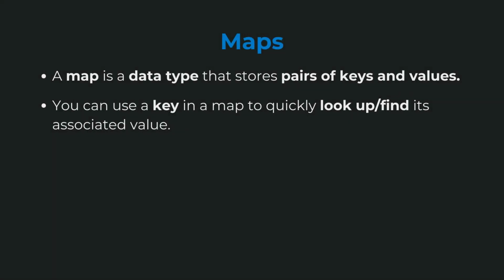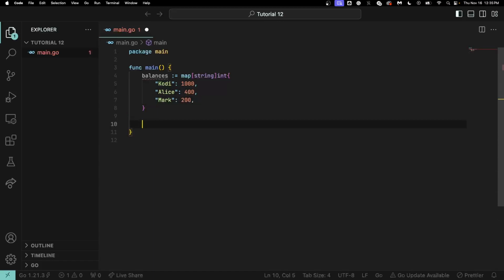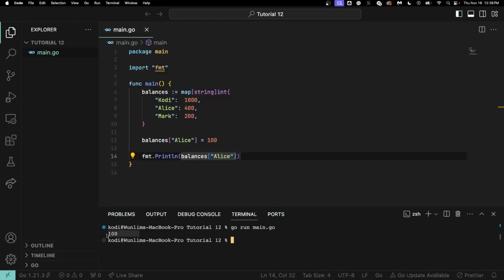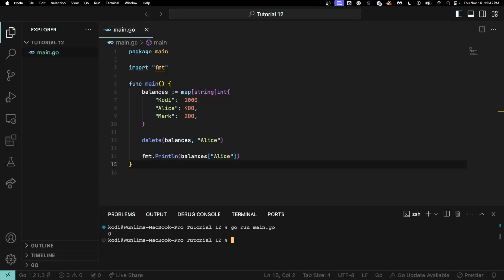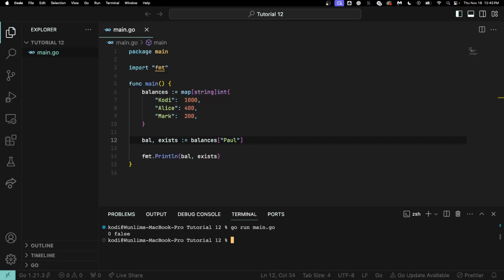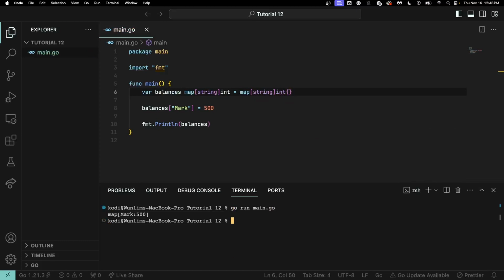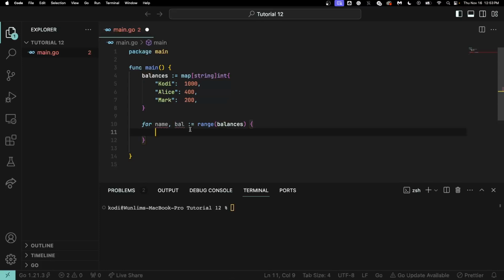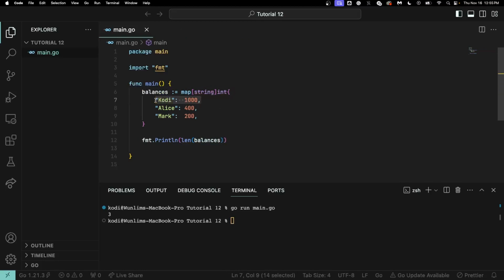Go (Golang) Tutorial #12 - Maps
In this video of my Go (Golang) tutorial series, we'll explore maps. We cover creating and using a map, using a map with a for loop and using len with maps.

🕒 Timestamps
00:00 - Creating & Using a Map
02:28 - Deleting Key-Value Pairs from a Map
03:19 - Checking if a Key-Value Pair Exists in a Map
04:37 - Creating an Empty Map
06:54 - Using Len With Maps